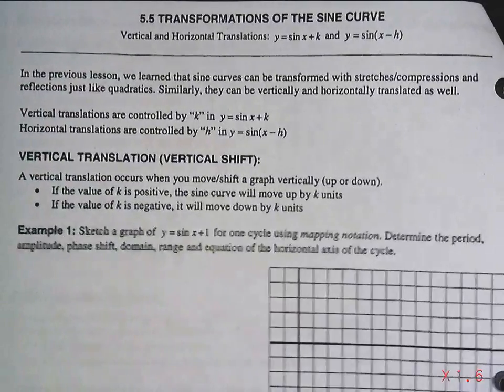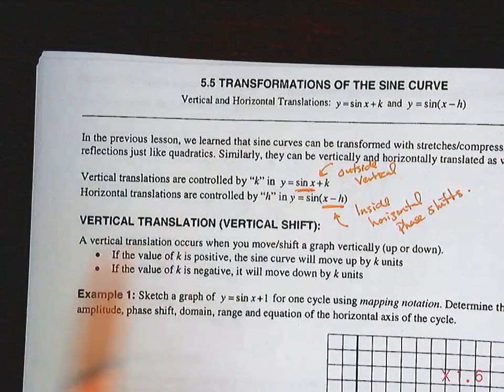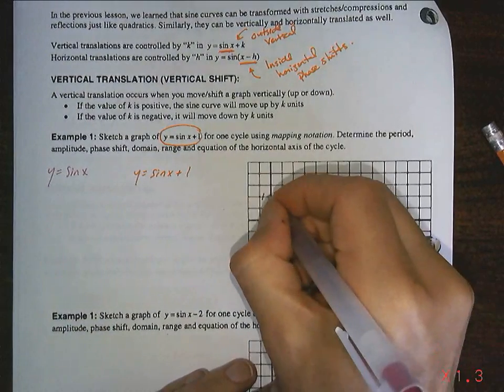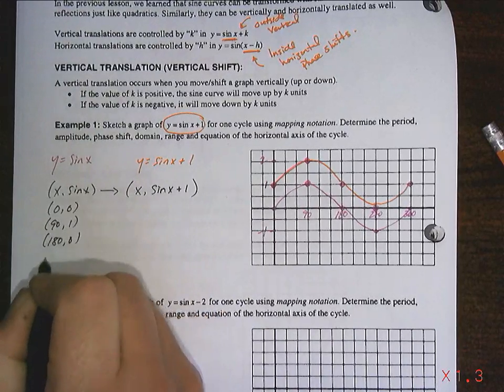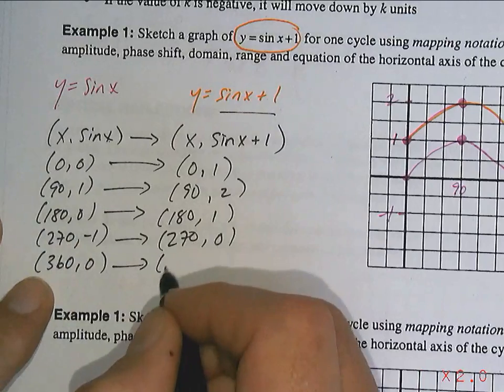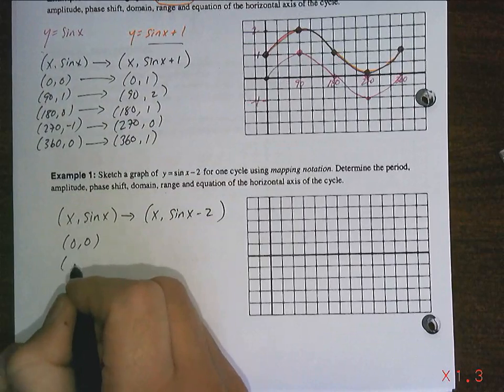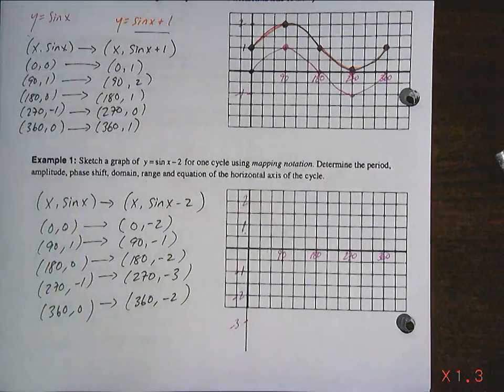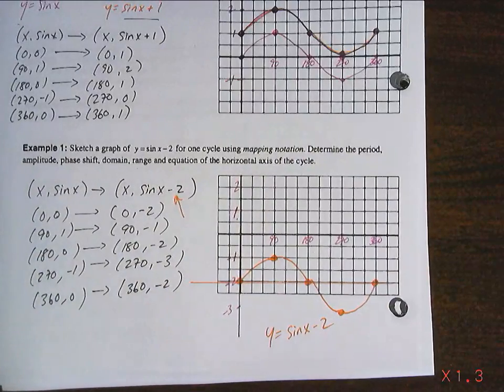Transformation of the sine curve Vertical Translations.mp4